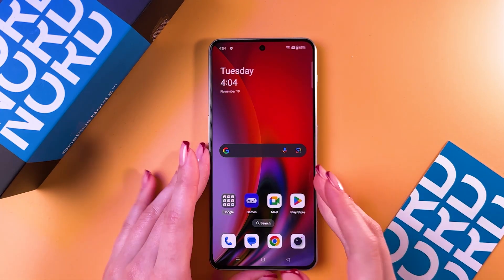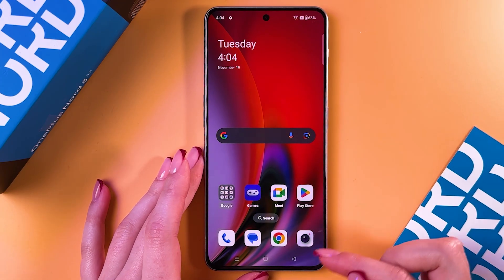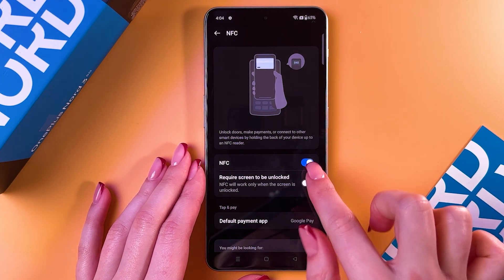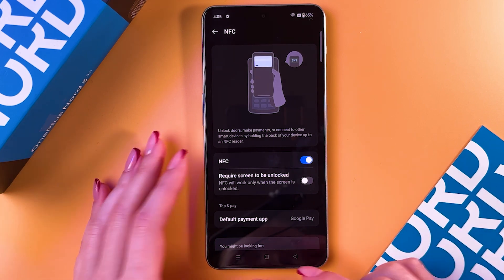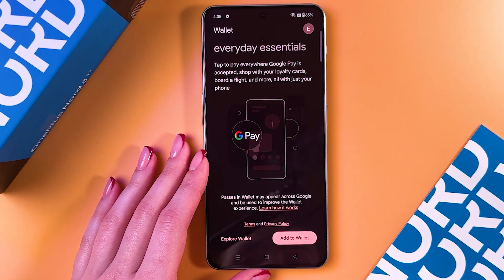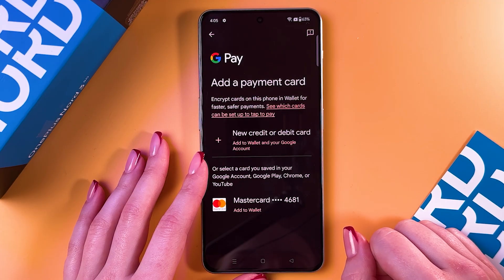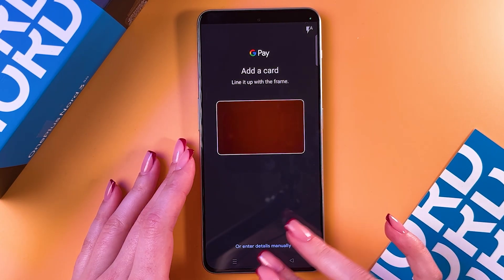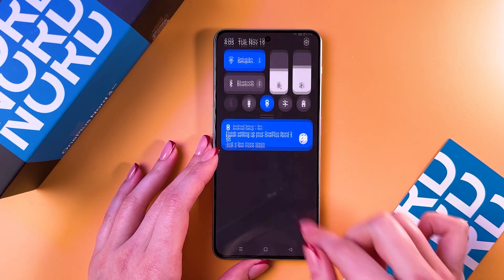Can the OnePlus Nord 3 Make Contactless Payments? Learn How!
Wondering how to make shopping trips faster and more seamless with your smartphone? Dive into today's video where I guide you through enabling and using contactless payments on your OnePlus Nord 3. Discover the simplicity of activating NFC and setting up Google Wallet for a hassle-free payment experience. Don't miss out on enhancing your shopping routine with your OnePlus device!

This video also covers the following topics:
Using the OnePlus Nord 3 for NFC Payments: A Complete Guide
Contactless Payment Setup on the OnePlus Nord 3: How and Why
Is Your OnePlus Nord 3 Ready for Contactless Payments? Unlock the Features!